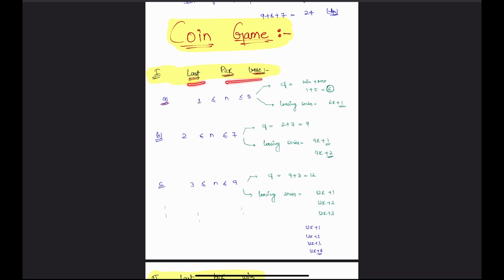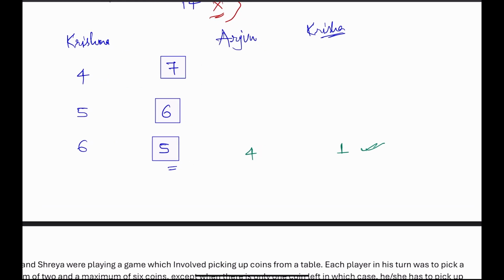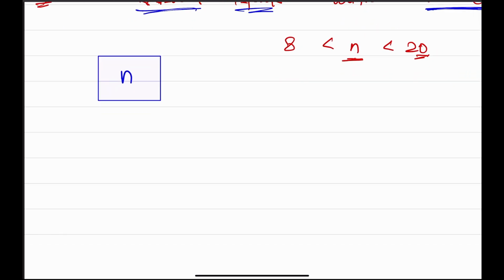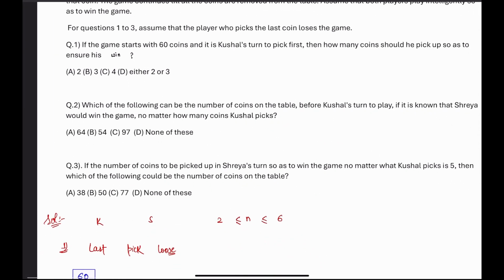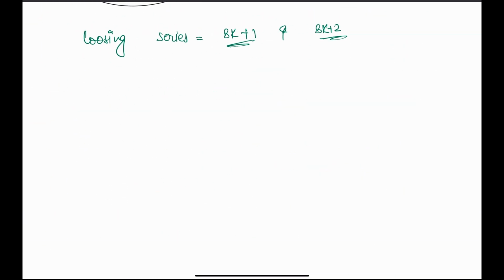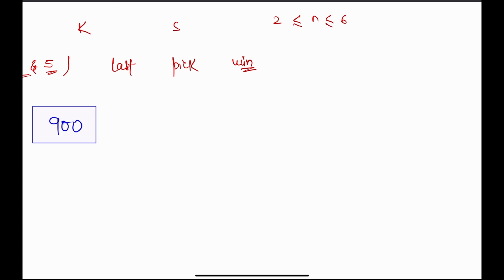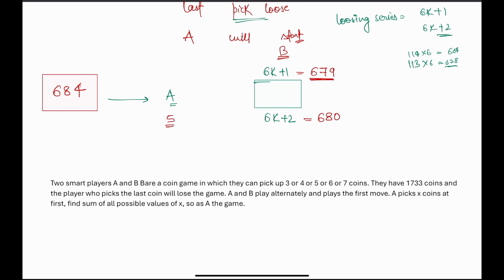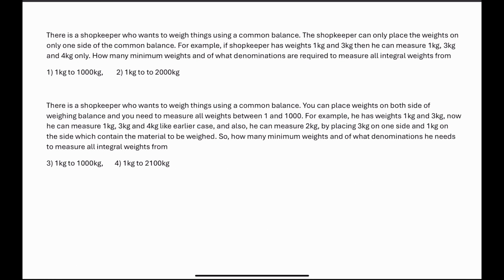Study CAT with me: Puzzle Series - 3 | Learn, Study, Revise